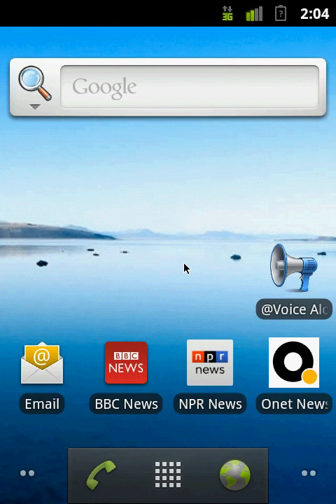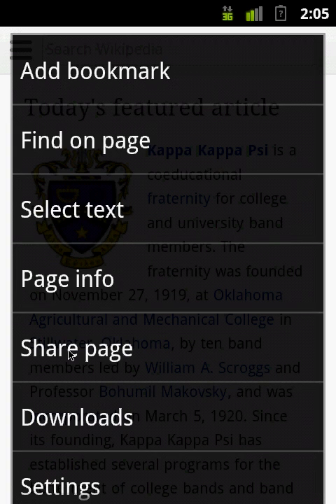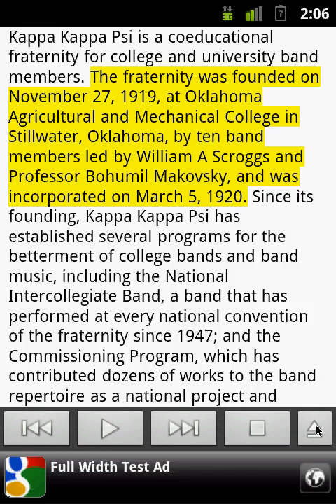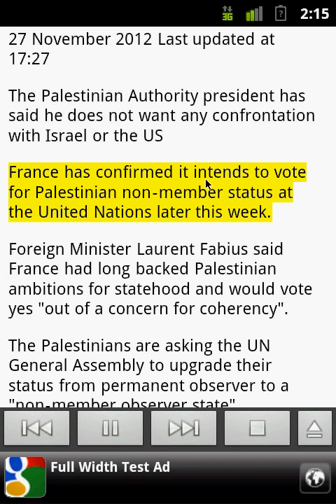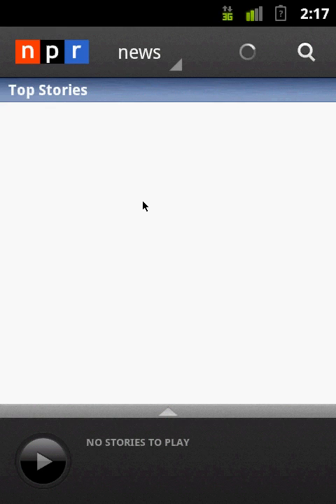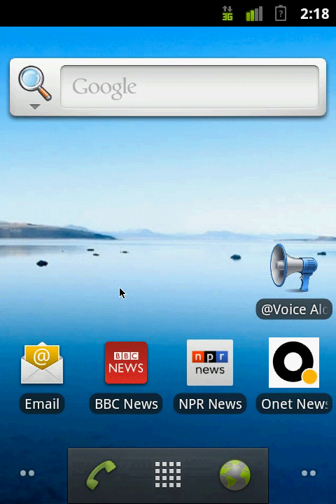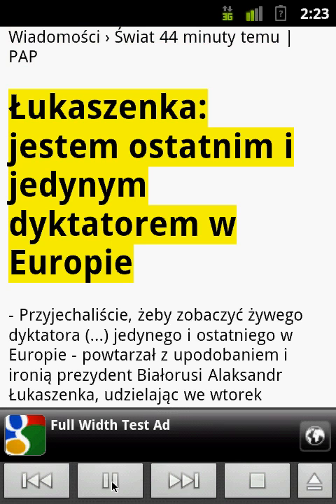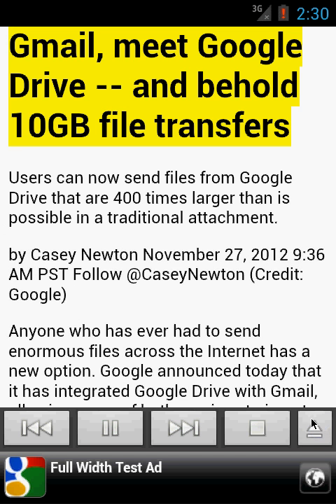Aloud Reader Tutorial recorded on Android 2.3 Gingerbread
Have your Android phone or tablet read to you aloud web pages, news articles, emails and virtually anything else. Listen through your headset while walking, driving, exercising. Pause/resume with headset buttons, skip sentences forward or go back and more!